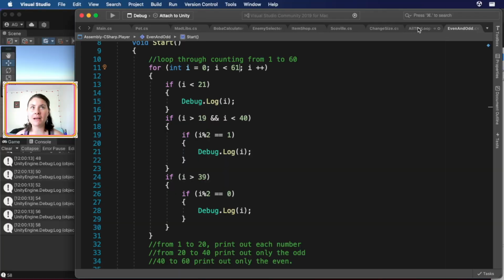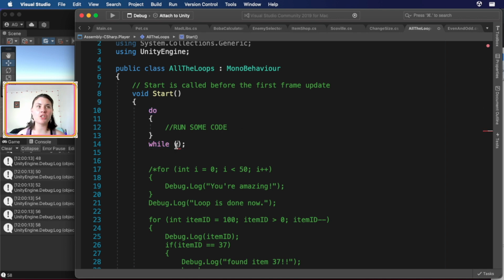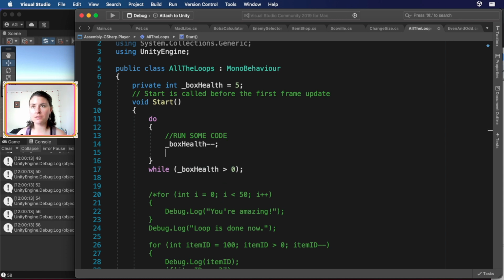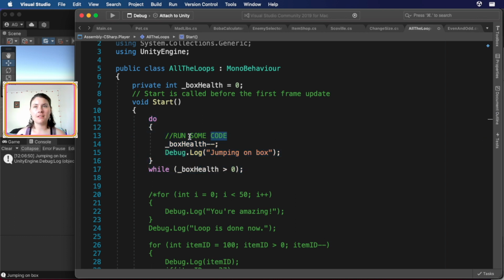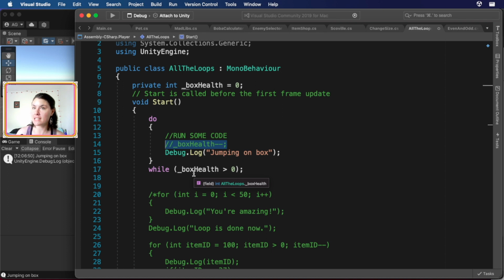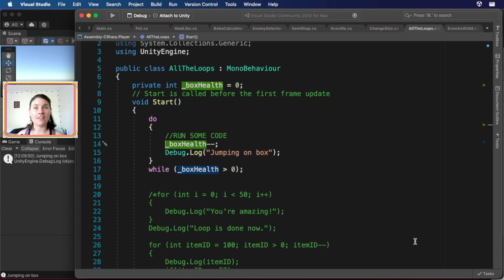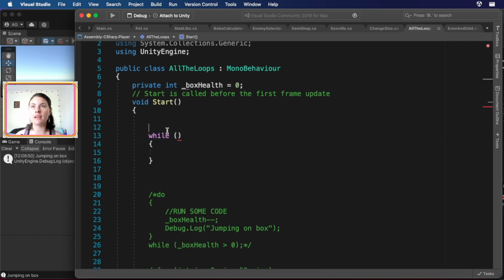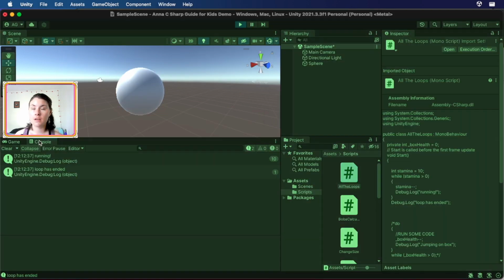What are Do and While Loops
In this video, we'll be taking a deep dive into while and do while loops and how they work in programming.

We'll start by explaining what while and do while loops are and why they're useful for game developers. From there, we'll move on to the basics of using while and do while loops, including their syntax and how to avoid common mistakes. This video will prepare you for our final challenge in this section!

By the end of the video, you'll have a solid understanding of while and do while loops and be able to apply them to your own game development projects with confidence.

So grab a cup of tea and join us on this exciting journey into the world of while and do while loops – we promise it will be worth your time!

0:00 - Intro
0:45 - What is a Do While Loop?
1:53 - Test
2:23 - The danger of while loops
3:34 - What is a While Loop?
4:39 - Test